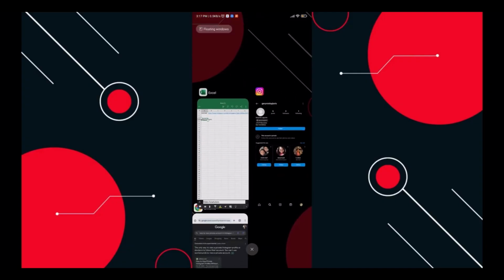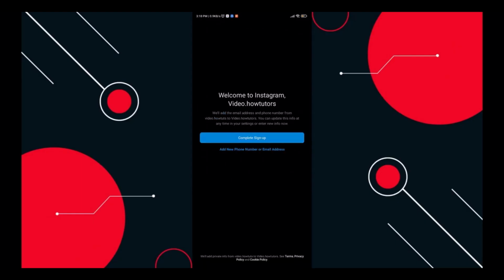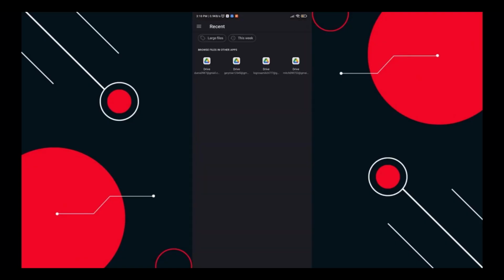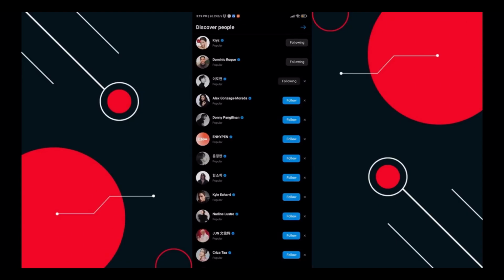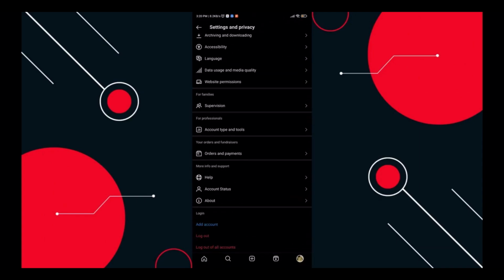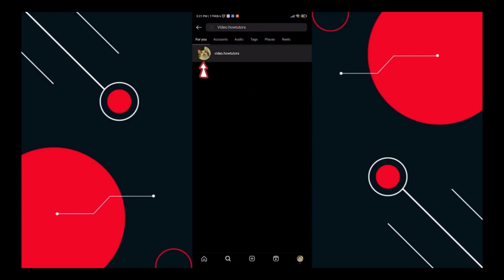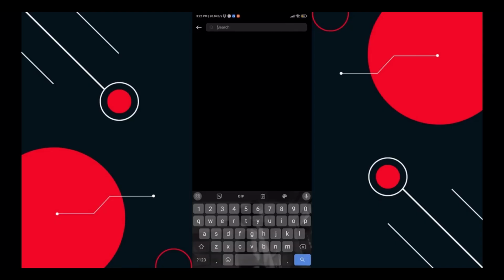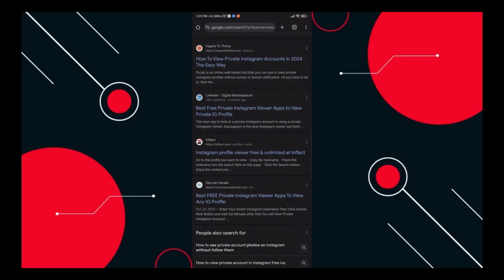How to See Private Account on Instagram (Easy)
In this video I will show youHow to See Private Account on Instagram